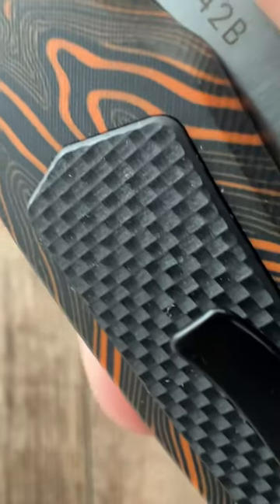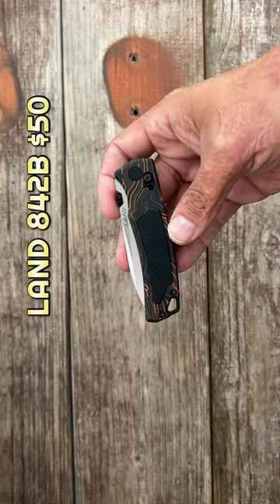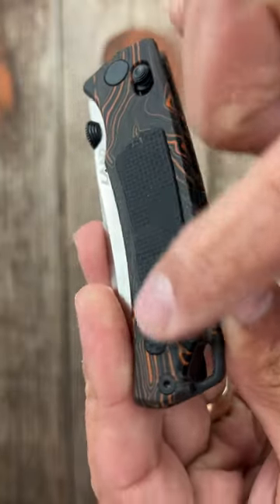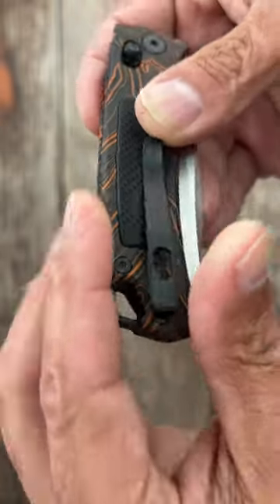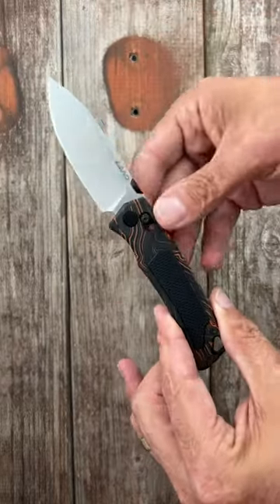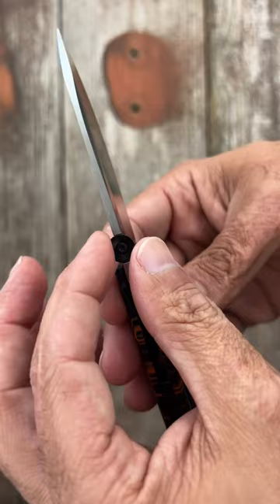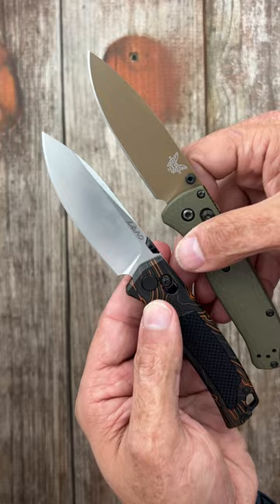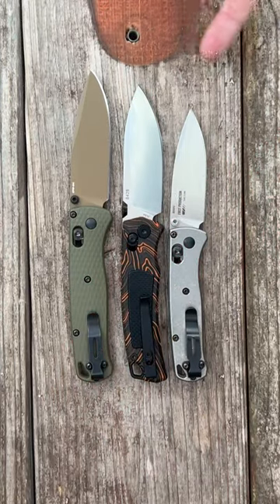Amazon Knife of the Month Pick!